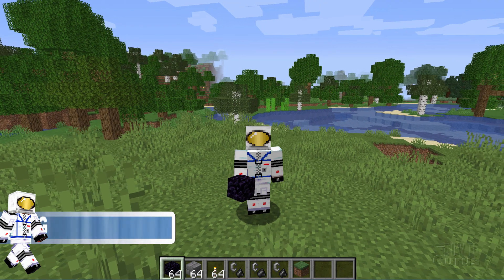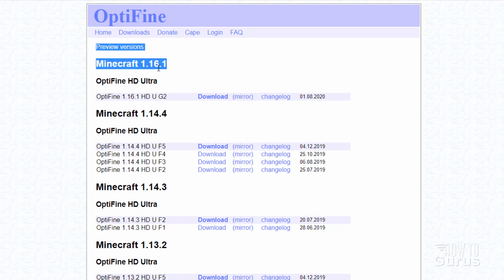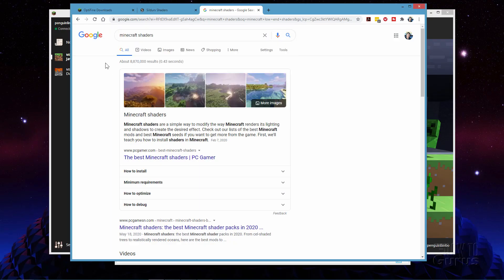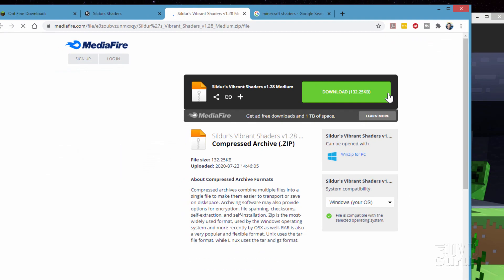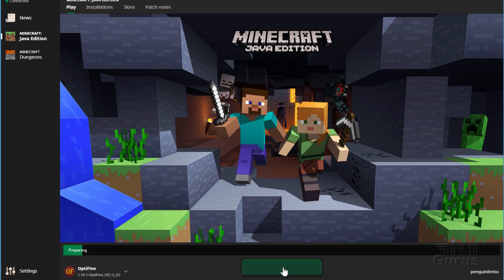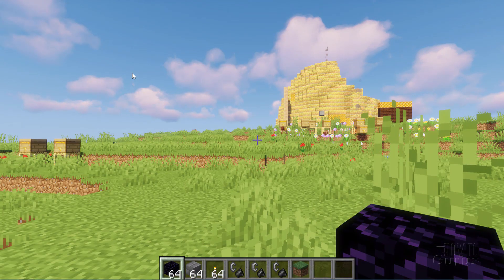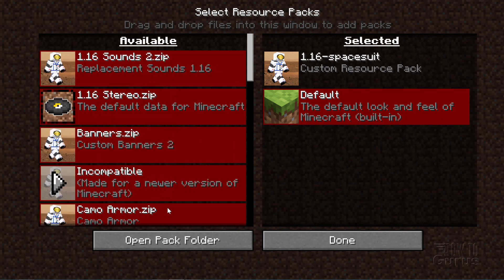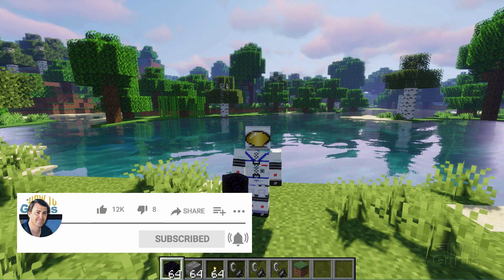How You Can Use Shaders in Minecraft Java - Minecraft Shaders 1.16 Download Tutorial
Minecraft Shaders. I show you how to make your Minecraft Game look Great with Shaders! How to Download and Use Shaders in Minecraft 1.16 Java. Plus I will show you how to install Optifine, how to find Free Shaders for Minecraft 1.16, and how to install and use the Shaders. This is a great way to make Minecraft look photo realistic.

00:00 Minecraft Shaders 1.16 Download Intro
00:22 Requirements to run Shaders
00:42 How to Download and Install Optifine
02:11 How to find Shaders on Google
02:38 My recommended shader for lower end computers
03:22 Downloading Sildurs Minecraft Shaders
03:53 Putting the Shader in
04:49 How to Activate the Shader
05:33 Launching the World with the Shader installed
06:00 Looking at the Game with the Shader
06:30 Looking at the Slider Options
07:00 Looking at installed Resource Packs
07:56 Like, Share, Subscribe